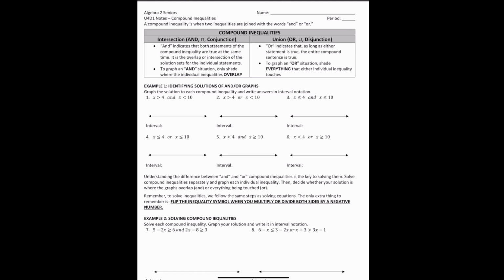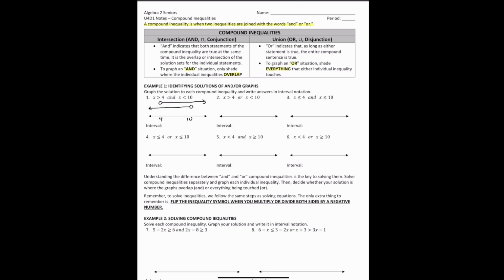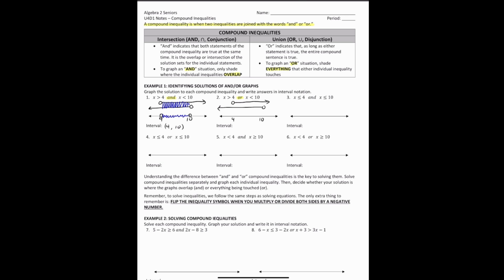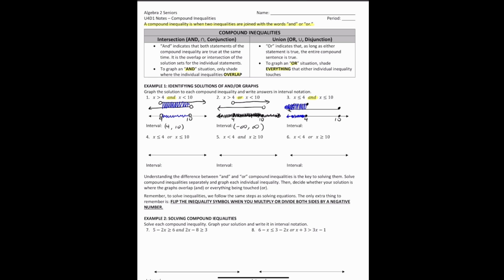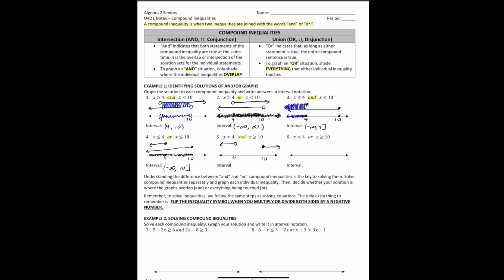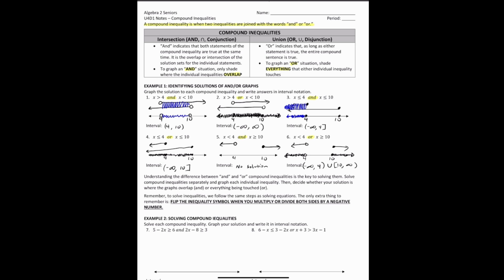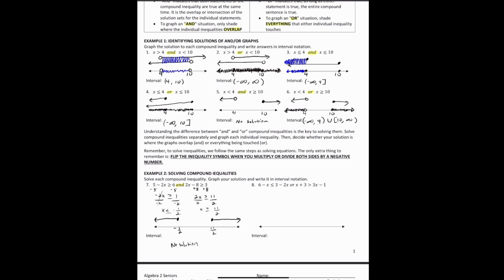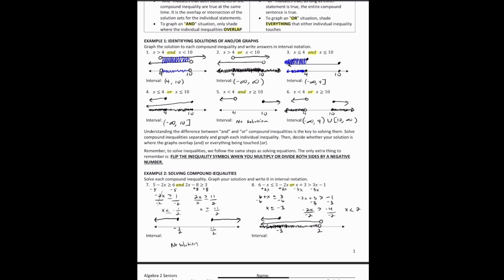Algebra 2 Seniors - U4D1 Notes: Compound Inequalities